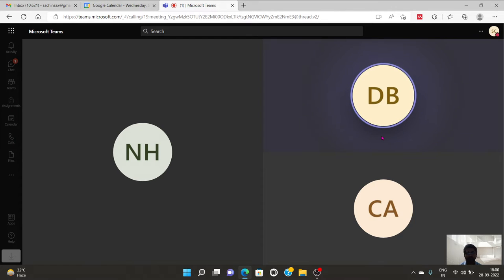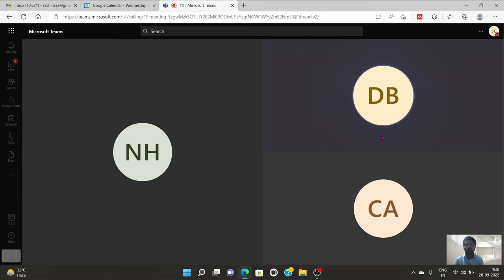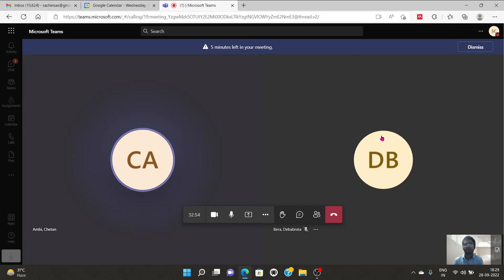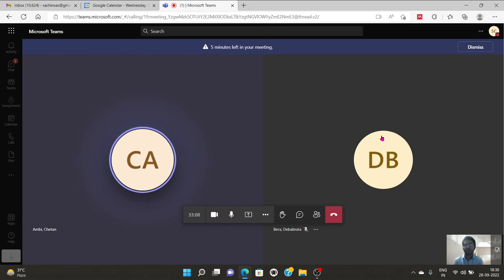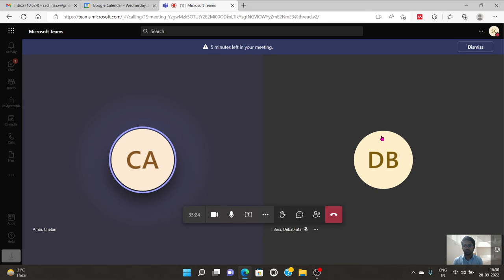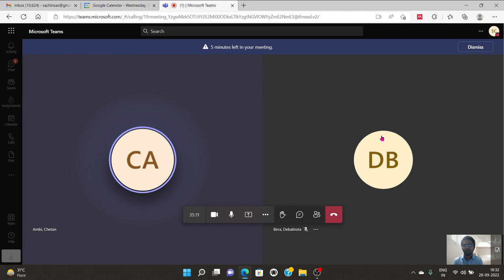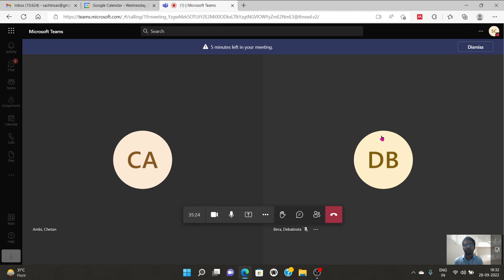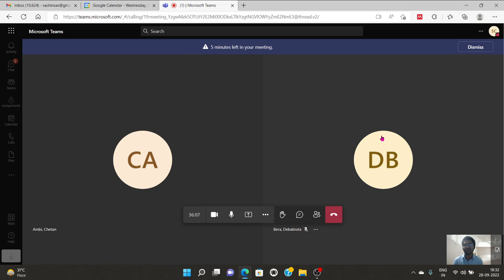Genpact Interview for Data Science and Machine Learning Profile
This video will explain how to face and response in Data Science and Machine Learning interview session.